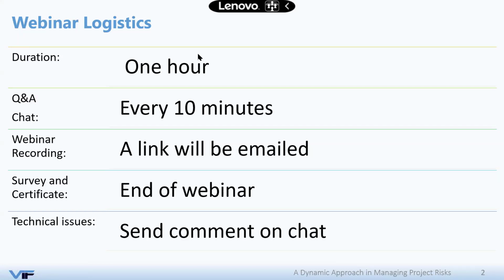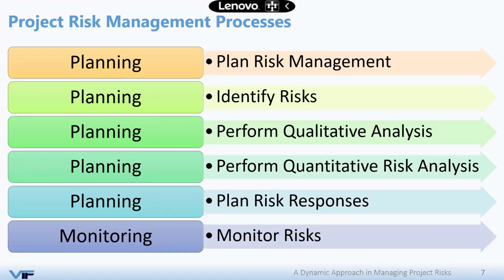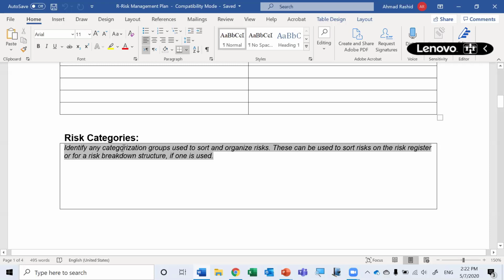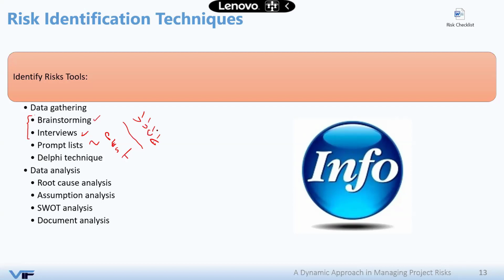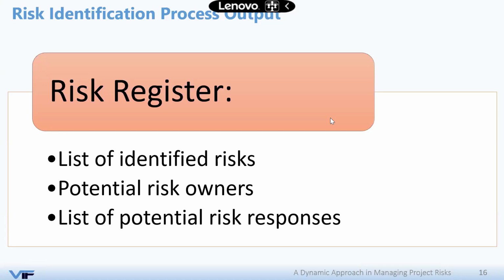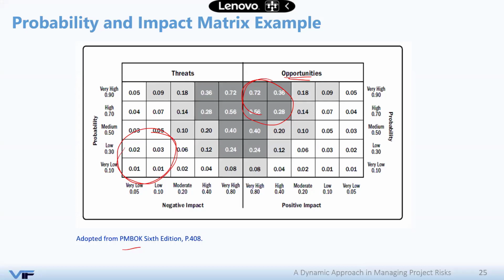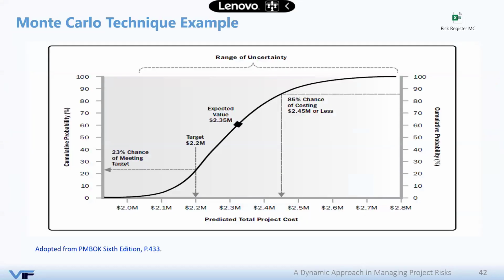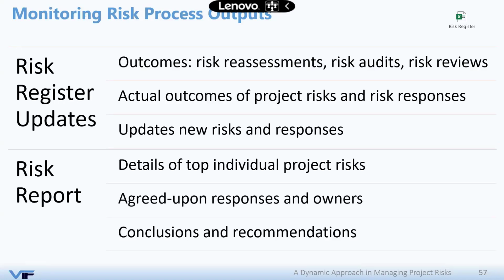Managing Project Risks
Webinar On Managing Project Risks